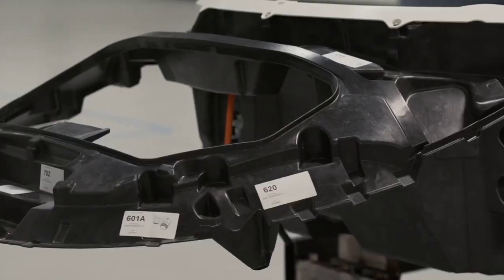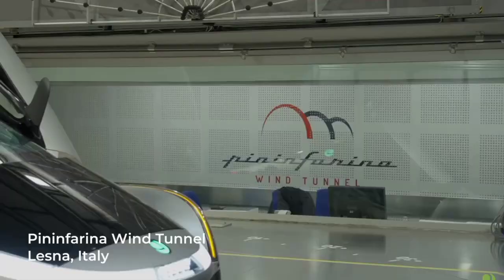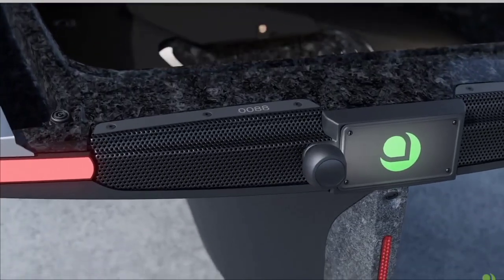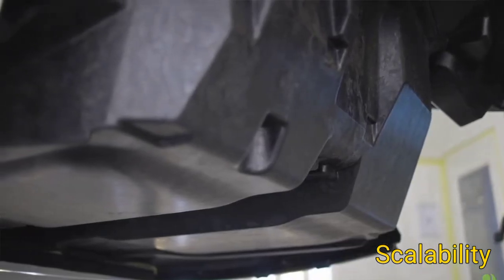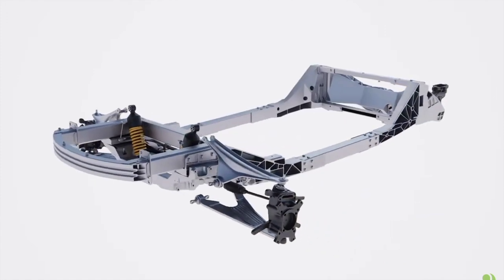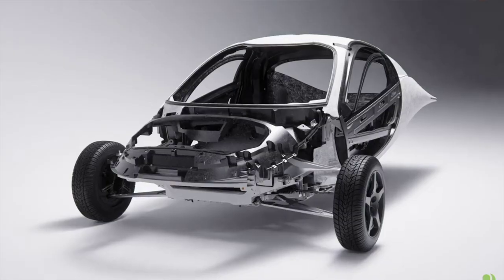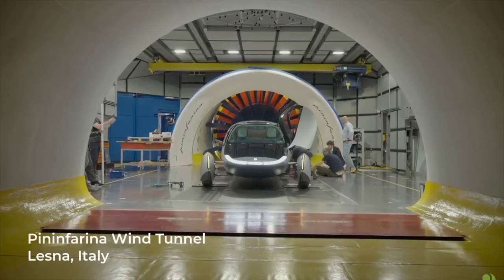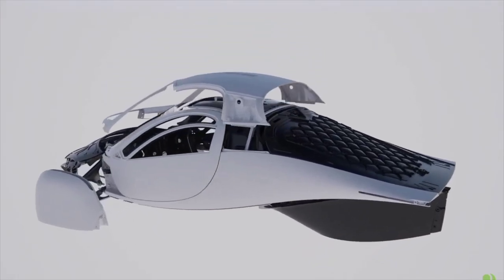Aptera New Drivetrain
In a recent update, Aptera's team shared some tantalizing details about their drive train. While they couldn't disclose all the specifics, they confirmed that they are collaborating with a major manufacturer known for durability, reliability, and efficiency. This partnership is aimed at creating a drive train that will propel Aptera into mass production quickly and cost-effectively.

The key takeaway is that the drive train is already proven and is present in millions of vehicles. This revelation suggests that Aptera is not reinventing the wheel but rather leveraging existing, reliable technology to ensure their vehicle's performance and efficiency.

Aptera has always been about pushing the boundaries of automotive technology. Their vehicle design focuses on minimizing energy consumption while maximizing performance. The drive train is a critical component in this equation. By using a proven drive train, Aptera can ensure that their vehicle meets high standards of reliability and efficiency from day one.